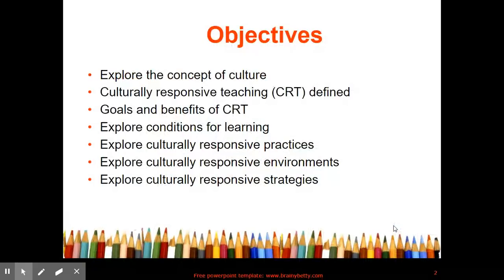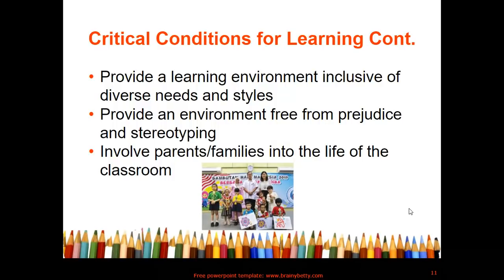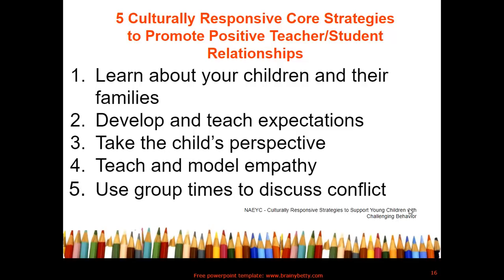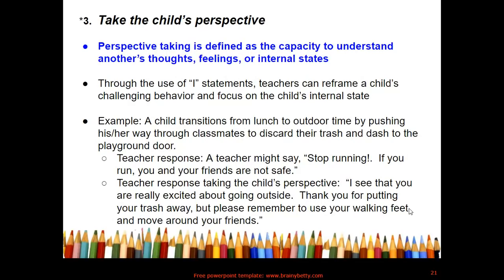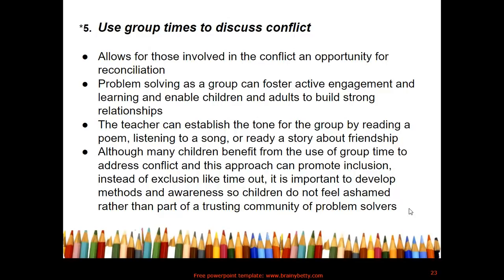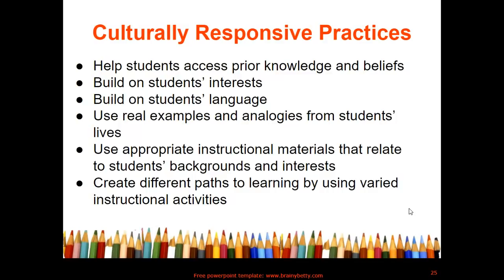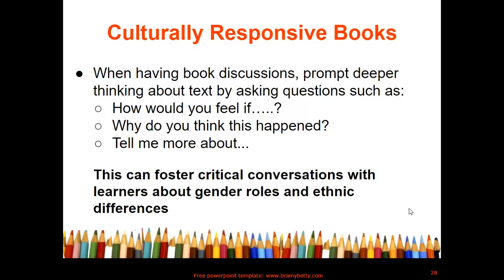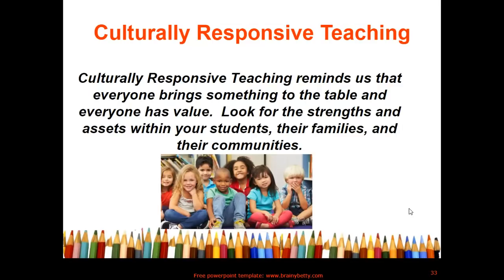Culturally Responsive Teaching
Training video for Jefferson County Public Schools Early Childhood Staff